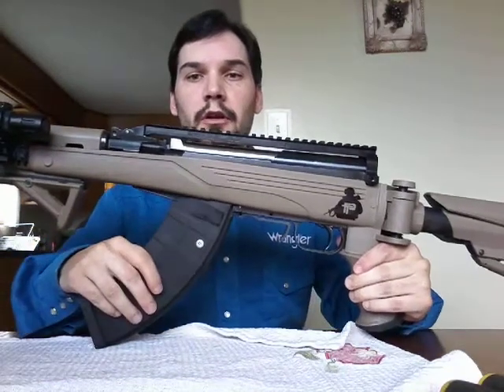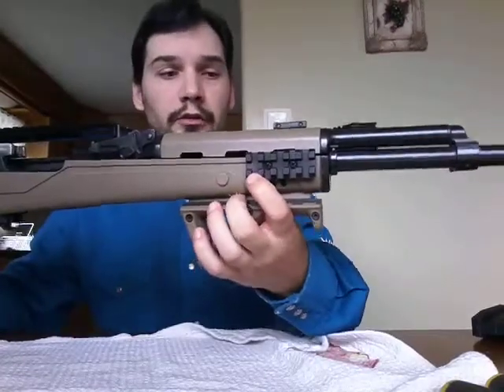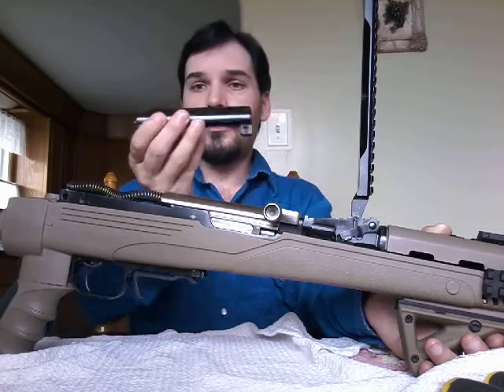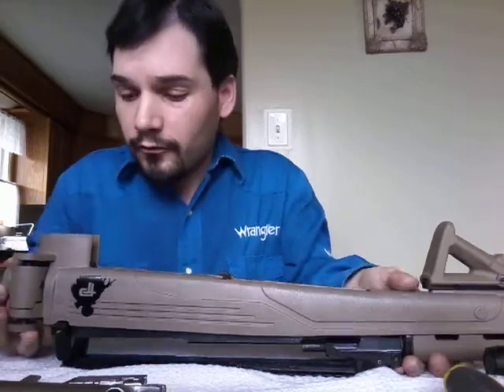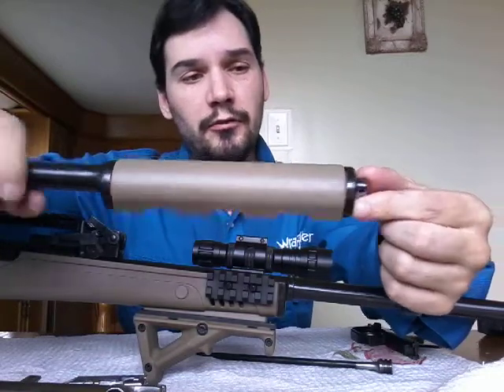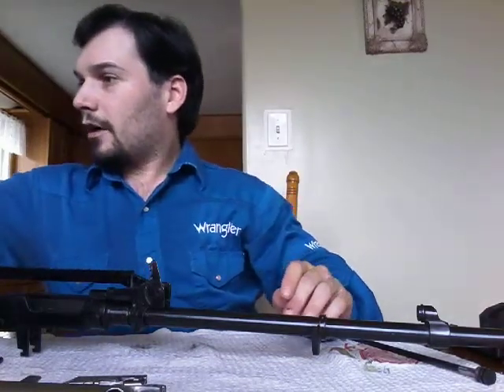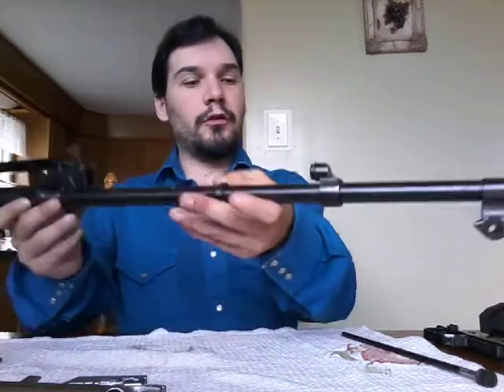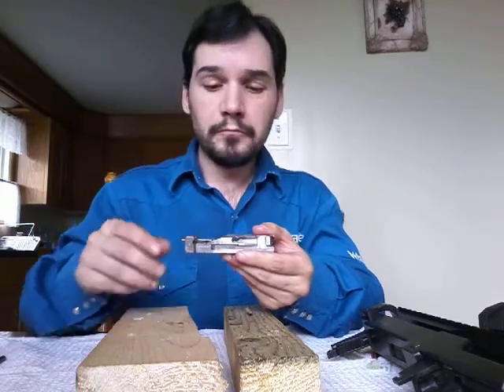SKS Basic General Maintenance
filmed with Samsung Galaxy Tab A which is not easy to film with but hopefully it turns out well.  video will be uploaded unedited, hope you enjoy.